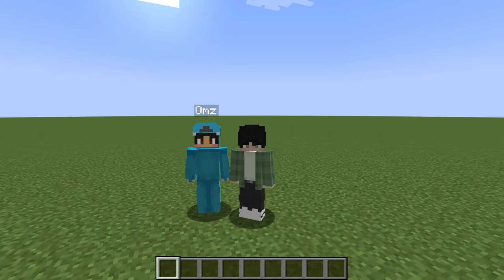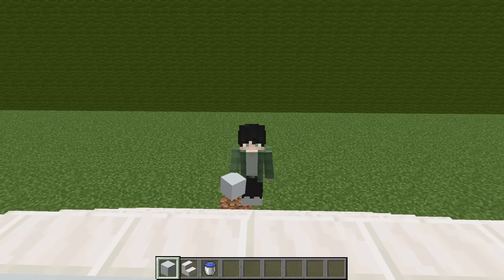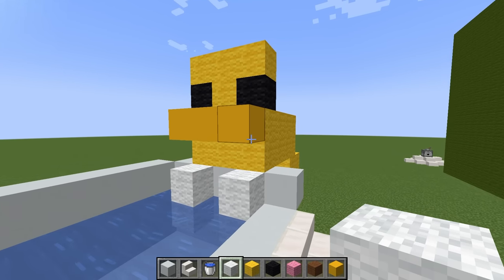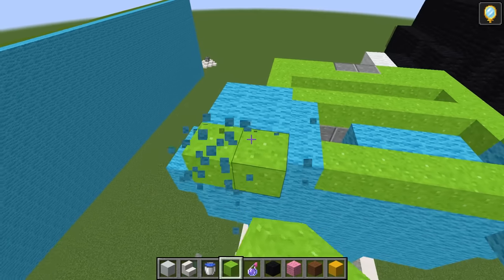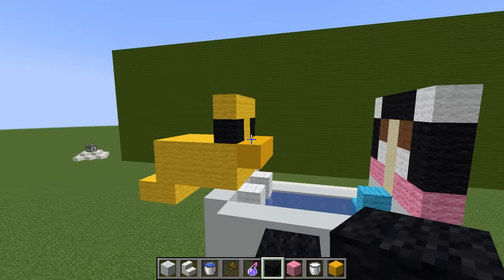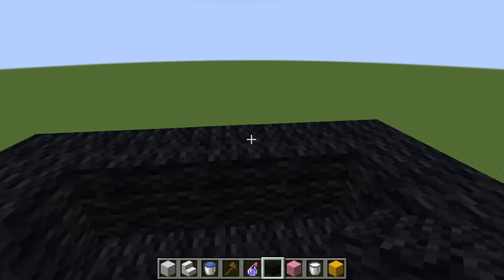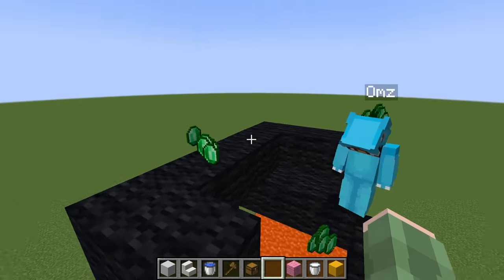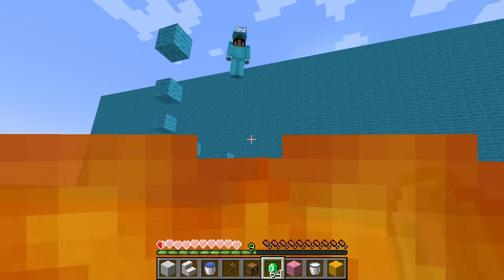Minecraft Omz BATHTUB BUILD?!? - Build Battle Minigame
Today Omz and Luke build Omz in a bath tub!